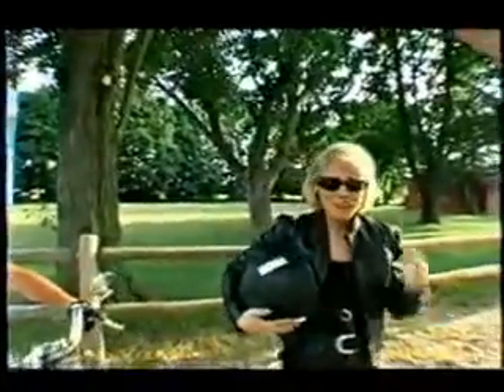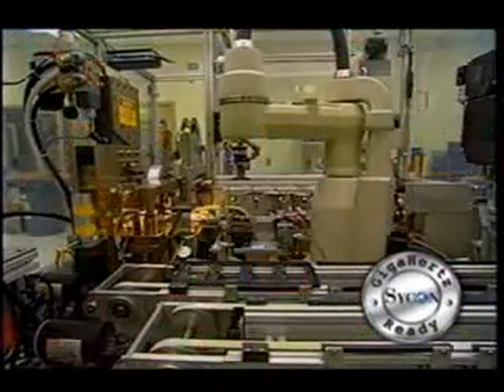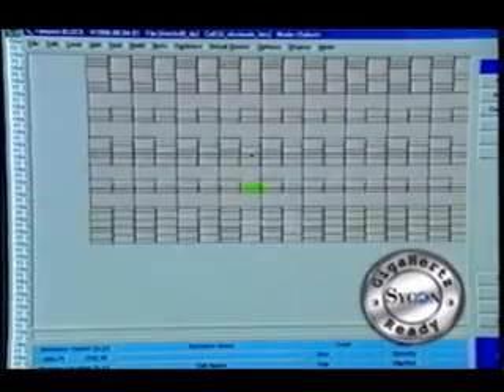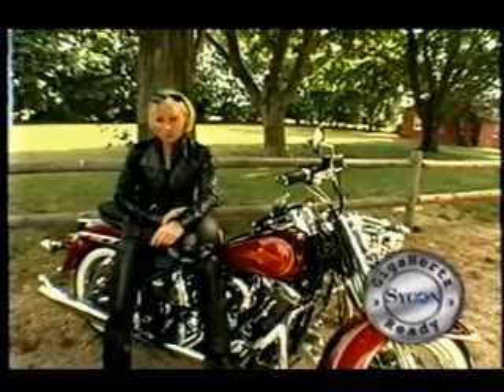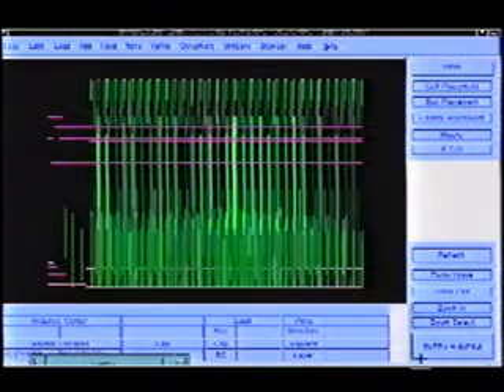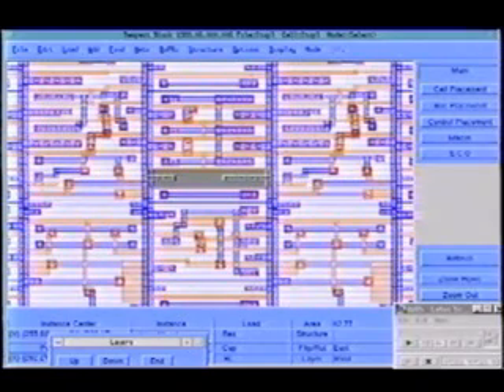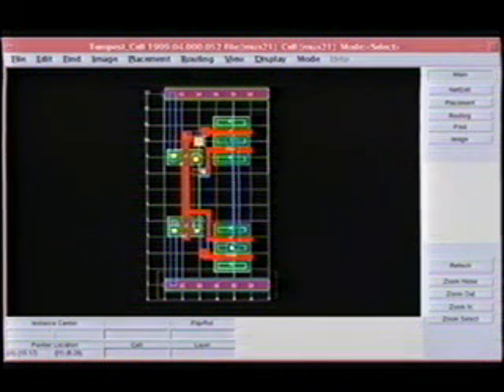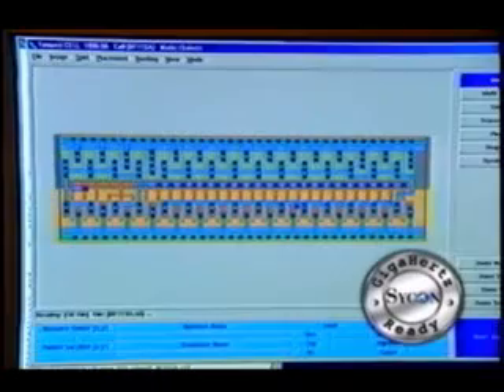Bonnie Kaye Host: Sycon Design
Bonnie Kaye hosts a special report on a revolution in silicon chip manuafacturing.